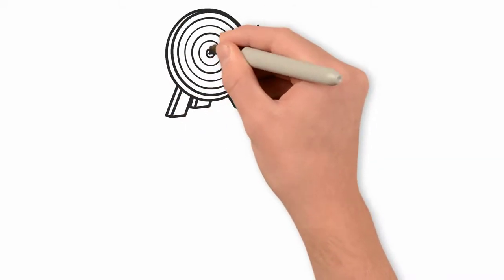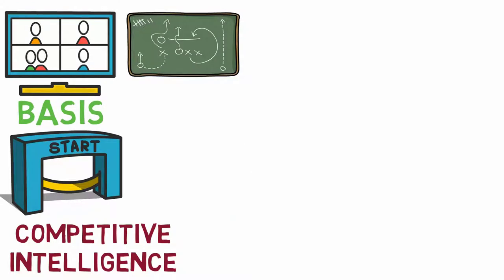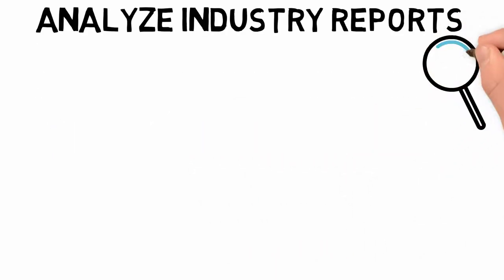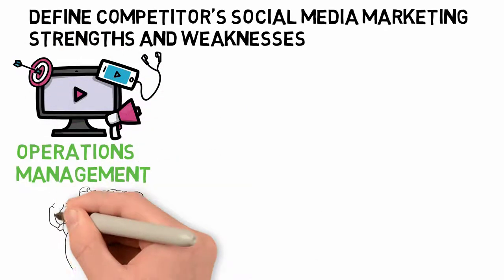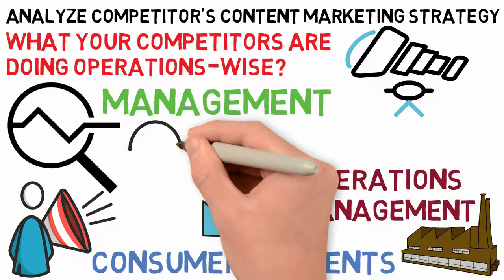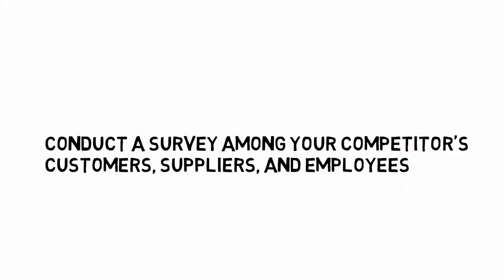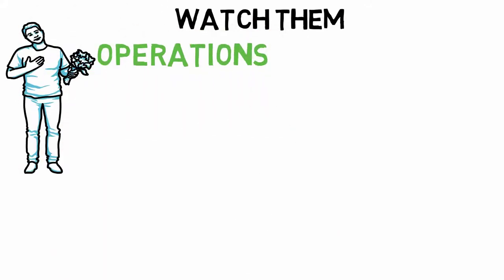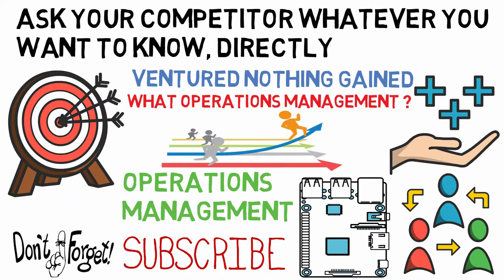Operations Management : Know the Competition | Simplicity Consultancy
Knowing the competition is one of the 16 principles of operations management taken from Dr. Richard Schonberger, and it's an important one.

It helps managers understand their competitors better so they know what to expect from them in terms of operations, pricing, service levels, etc. When you know your competitor's operations well, you can better plan how to compete with them or even join forces at times. Let's take a look further at what it means to know the competition before we dive into 10 ways to find out what your competitors are doing.

👨🏼‍💻At Simplicity Consultancy we aim to make consulting simple. We create videos that explain the world of consultancy. From answering what is consulting, explaining operations management, diving into management consulting and operations consulting.👩🏽‍💻

MY  FAVOURITE GEAR:
📕 How to Take Smart Notes
🎤 Voiceover Microphone